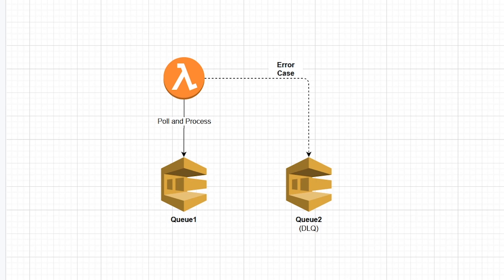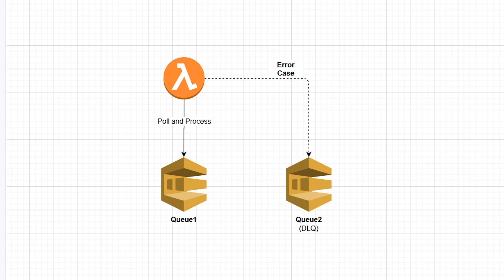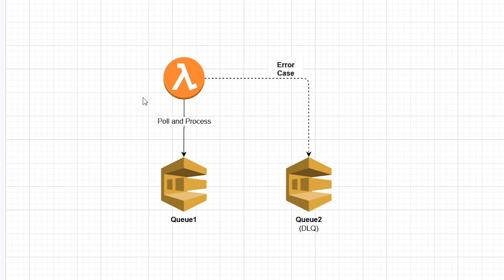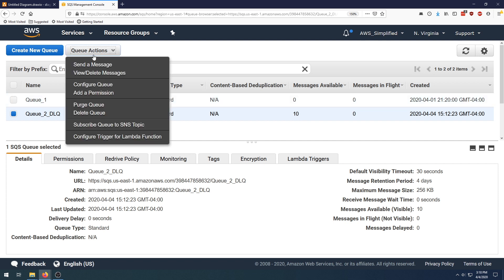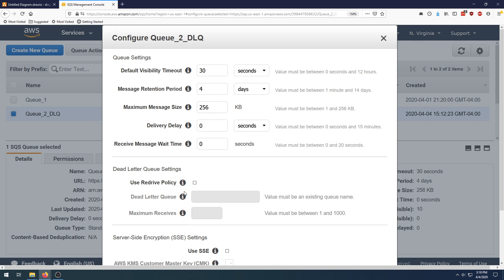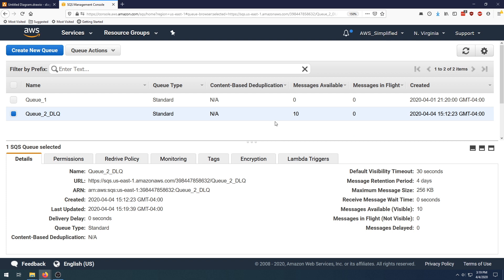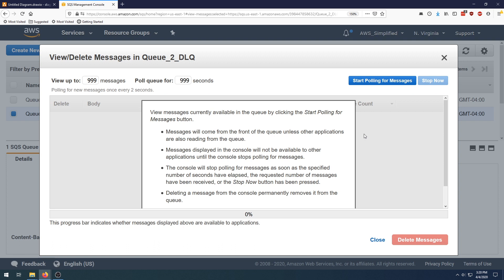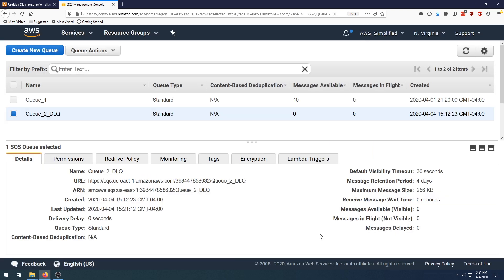How to Move Messages between AWS SQS Queues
In this video, I show you an easy way to transfer SQS messages between two different Queues (No Code Required).

Working Effectively with Legacy Code

☁Topics covered include:
DynamoDB Table Creation
Step Function Creation
Step Function ASL Definition
Step Function IAM Role for writing to DynamoDB
DynamoDB Retry Policy
Step Function Input Event